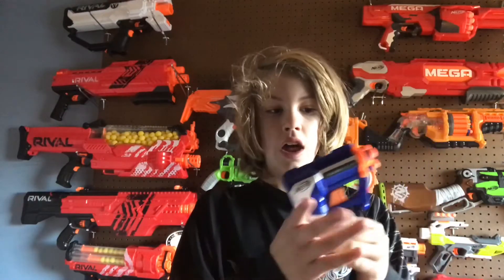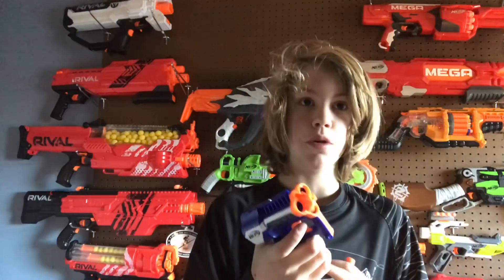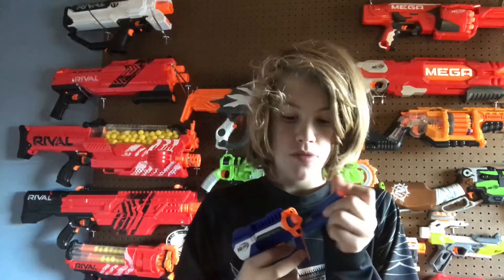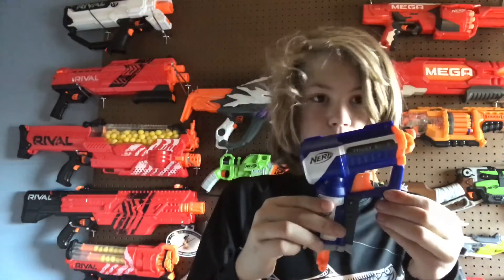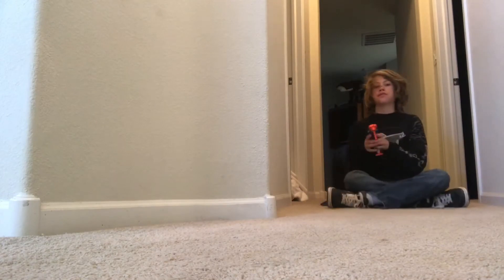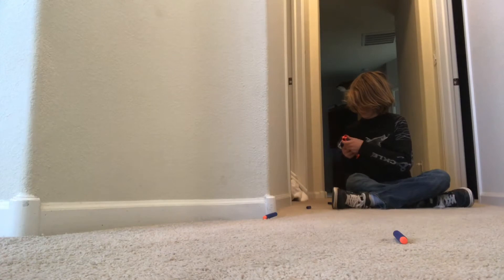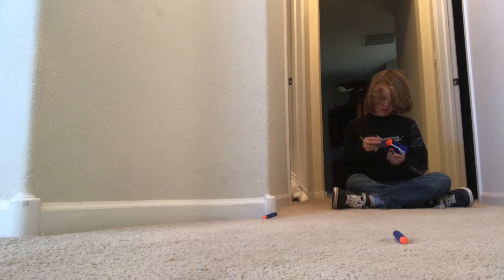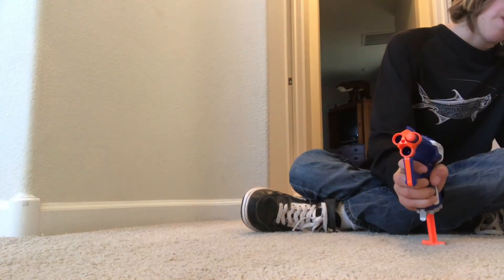Nerf triad ex3 review and firing demo